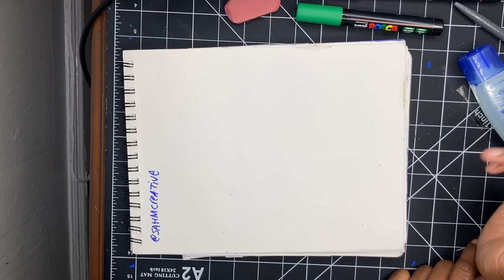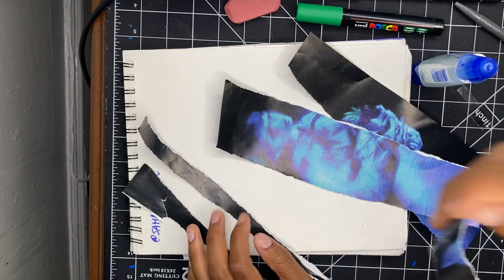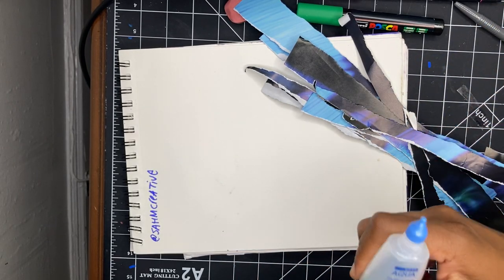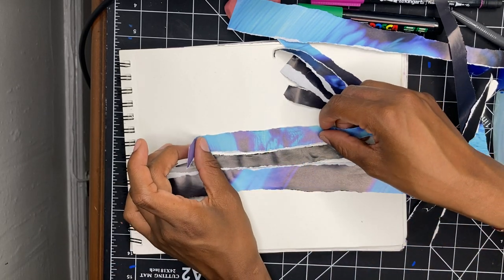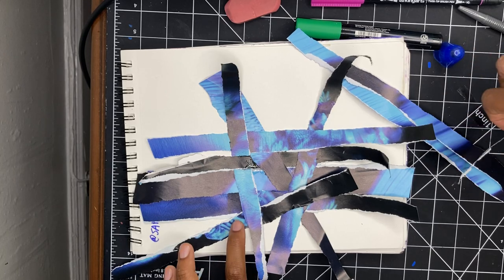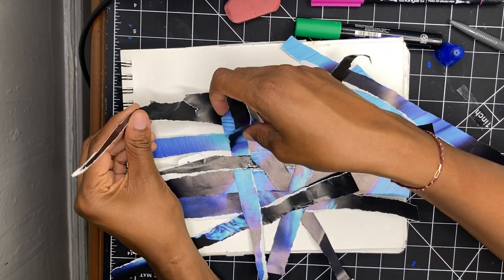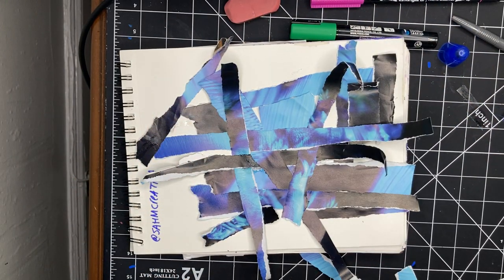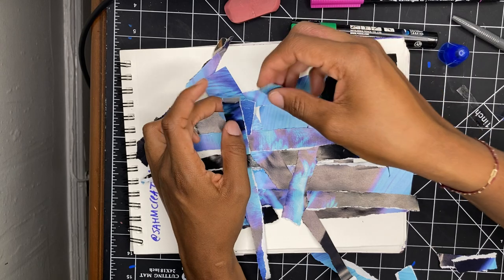Match Your Mood w/ Collage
Keeping it real as your girl is in a real mood today. Thankfully, melancholy is the perfect excuse to tear some shit up and then... put it back together to make something new.

In just 12 minutes, with a gorgeous photo ripped out of Broccoli Magazine, I let the materials lead, and am now feeling... still sad, but at least a little bit accomplished.